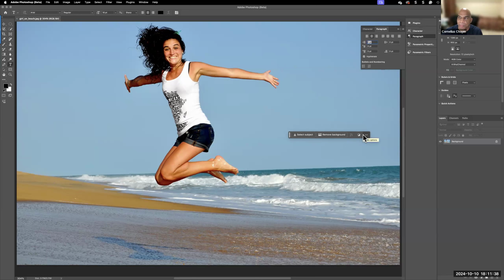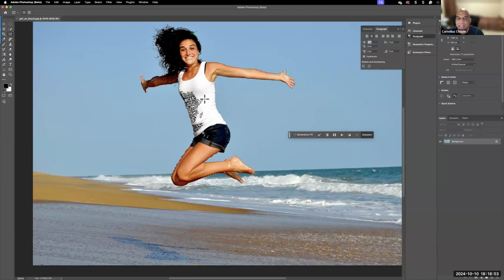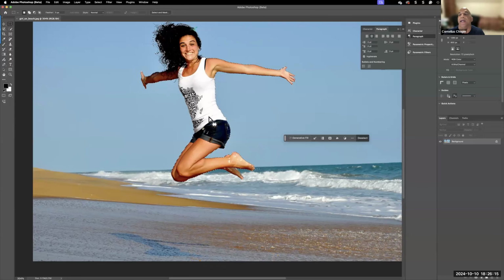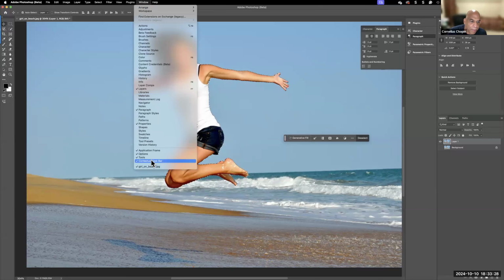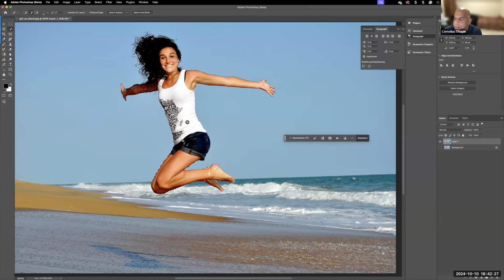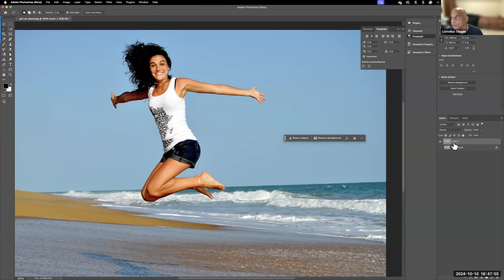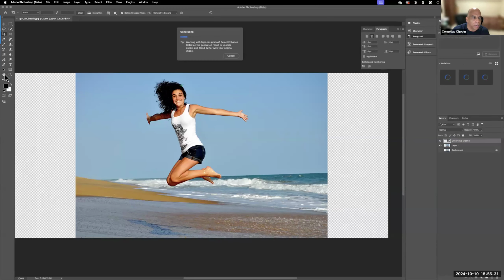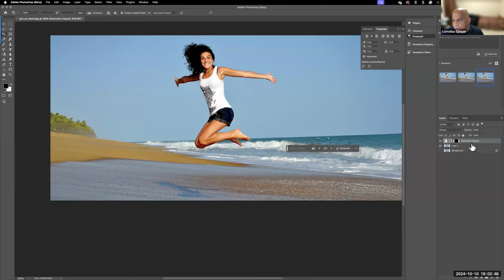New in Photoshop '24, part 3, AAUG 2024-10-10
Cornelius Chopin demonstrates more new features in Photoshop '24  for the Austin Adobe User Group's free monthly meeting. This is part 3 of a series.